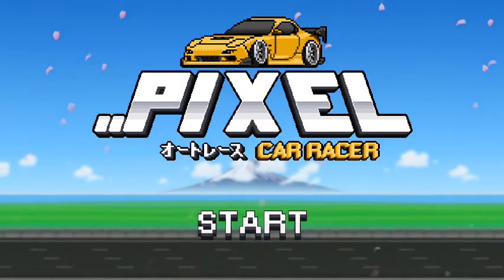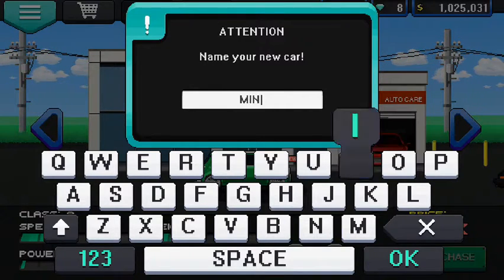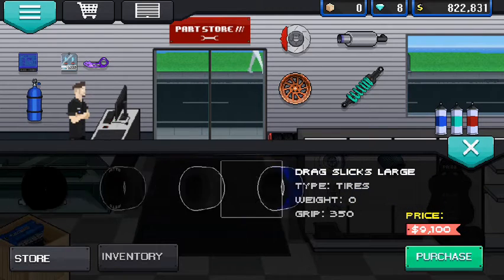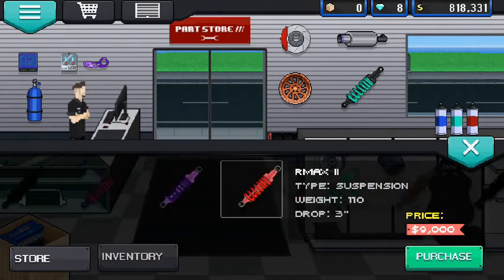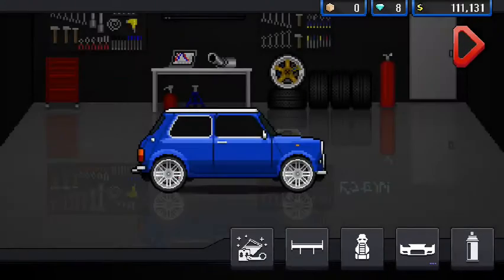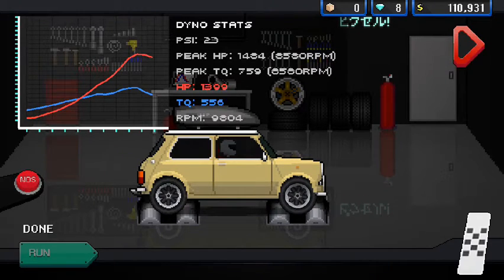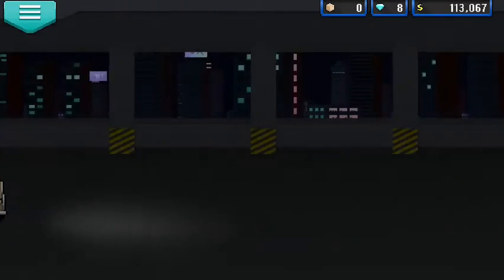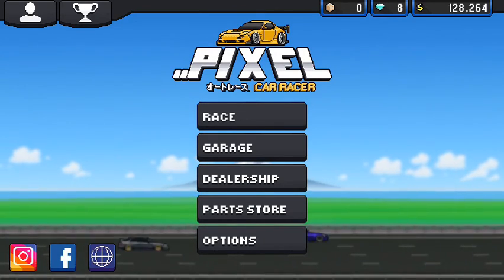Pixel car racer sleeper build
Hey guys just a cheap sleeper build